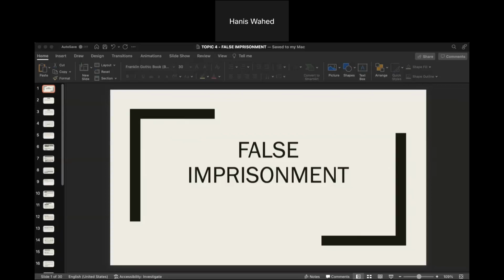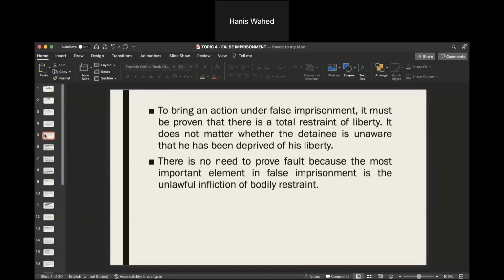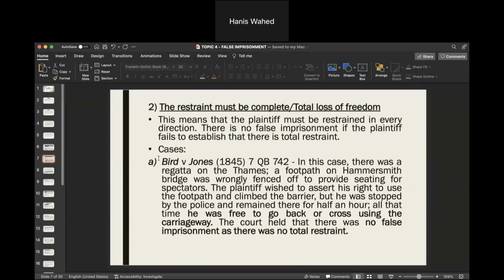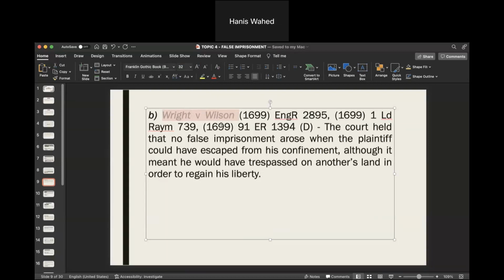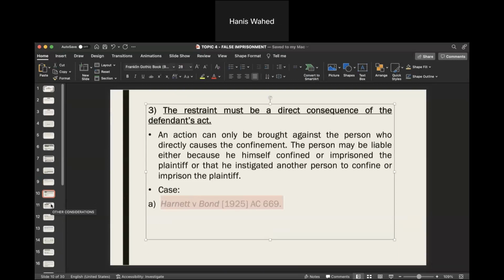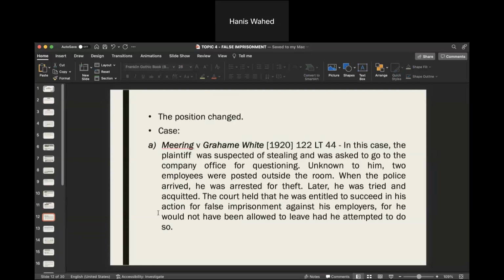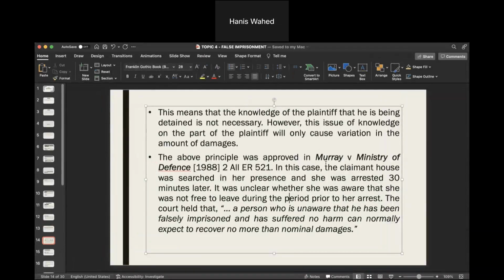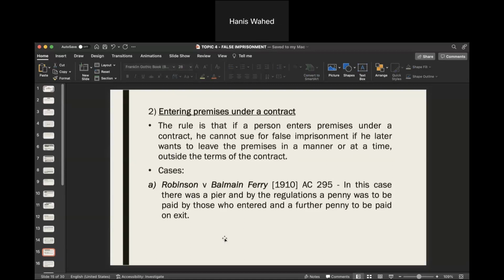False Imprisonment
References:
1. Norchaya Talib (2021). Law of Torts in Malaysia: Kuala Lumpur, Malaysia: Sweet & Maxwell
2. Ahmad, W. A. & Hingun, M. (2019). Malaysian Tort Law: Malaysia: Sweet & Maxwell